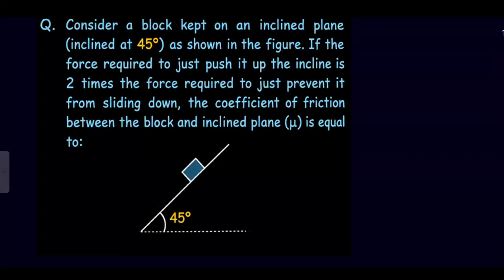Rough Inclined Plane Problems Made Easy 🔥 | Friction Numericals | JEE & NEET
Master the most important rough inclined-plane problems with clear free-body diagrams, correct friction direction and powerful step-by-step solutions.

In this session, you will learn how to identify whether a block remains at rest, moves upward or slides downward—and how to apply Newton’s laws correctly in every situation.

Topics covered:

Free-body diagrams on rough inclined planes
Components of gravitational force
Normal reaction: N = mg cos θ
Limiting equilibrium
Condition for rest and sliding
Motion down a rough incline
Motion up a rough incline

Important relations discussed:

f ≤ μₛN
fₖ = μₖN
a = g(sin θ − μ cos θ) while sliding down
a = g(sin θ + μ cos θ) as retardation while moving up
tan θᵣ = μₛ

This class is highly useful for JEE Main, JEE Advanced, NEET and Class 11 Board Examinations. Solve every question along with the class and develop complete confidence in friction and inclined-plane numericals.